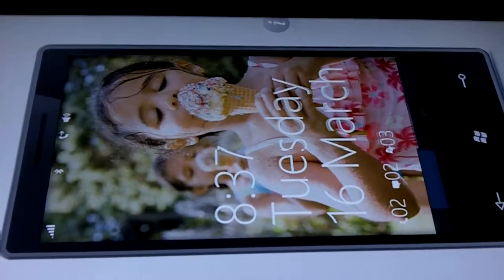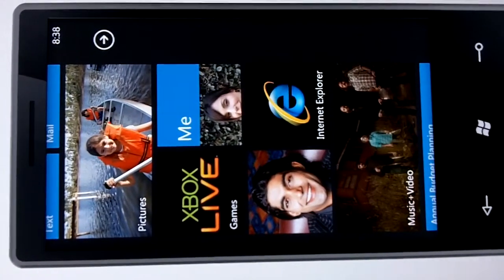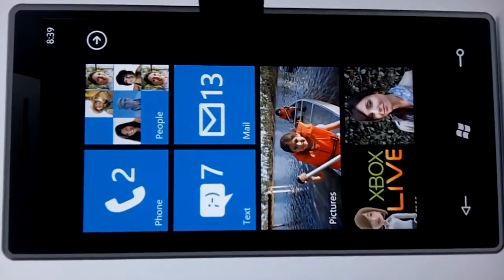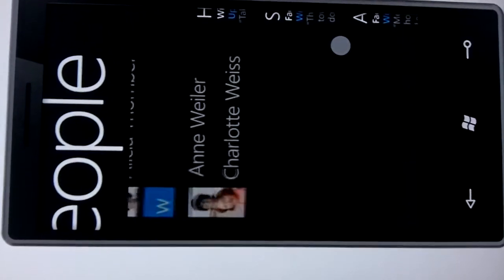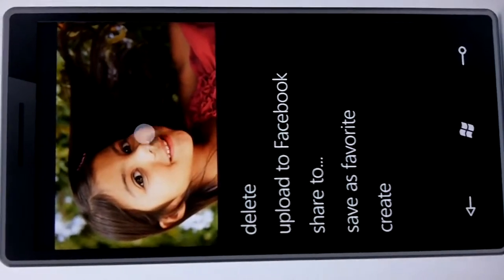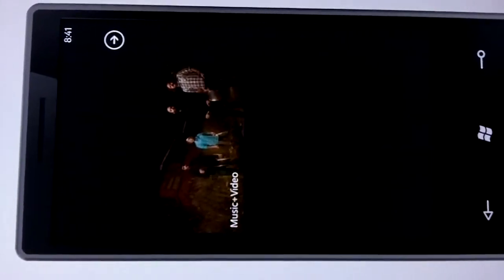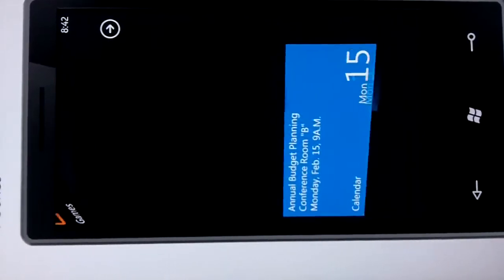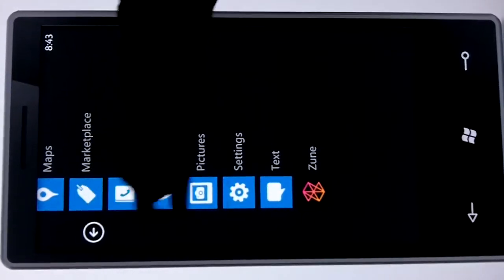Windows Phone 7 Demo at SXSW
Windows Phone 7 user interface video, it will be available on the market in October 2010.